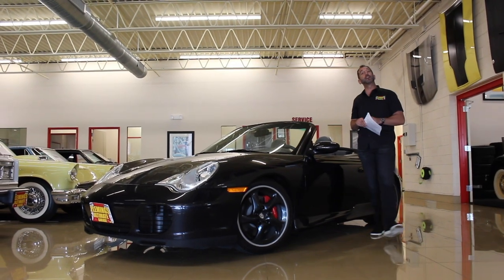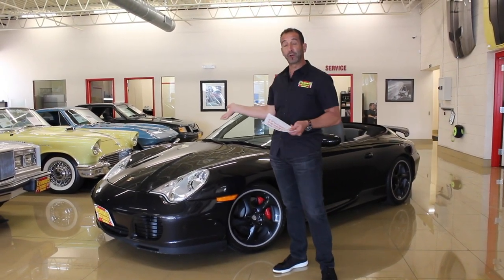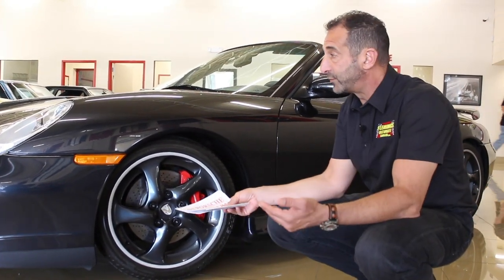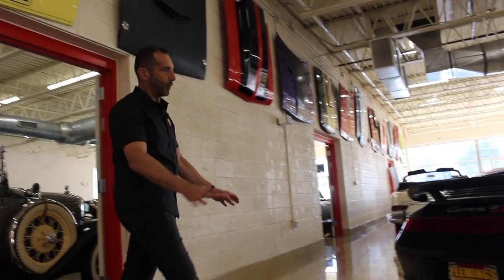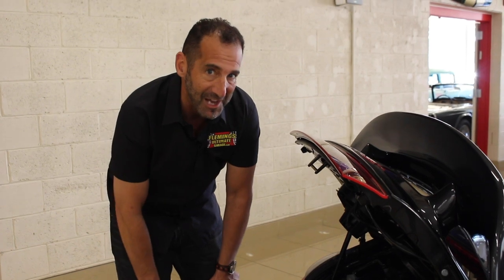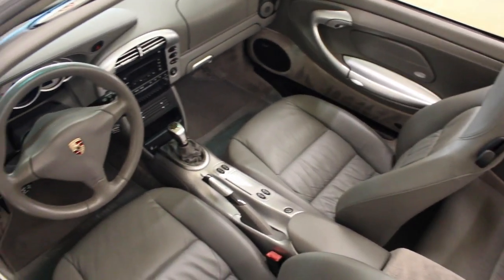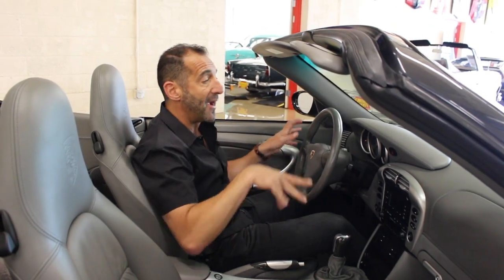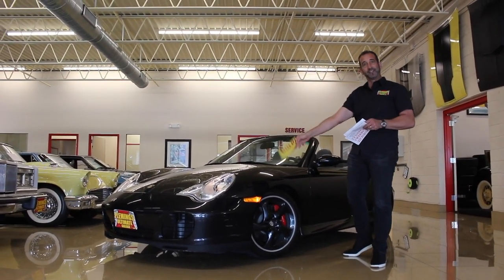23,000 ORIGINAL MILE C4S! - "I Shoulda Bought It When I Saw It"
'05 PORSCHE 911 CARRERA 4S CABRIOLET
• Loaded with options and very low miles
• Only driven around 1,600 miles/year!
• Porsche's legendary 3.6 liter Flat-6 @ 315hp
• Close ratio 6-speed manual transmission
• Porsche All-Wheel-Drive
• Mirror finish, Factory Basalt Black Metallic paint professionally show waxed
• Power Folding, Hide-Away Black Convertible Top
• Great looking, 6-way Grey leather, heated, power, bucket seat interior w/ factory console
• Full factory gauges including 8K RPM Tach and 200MPH digital speedo
• Leather wrapped Carrera tilt steering wheel
• Ice-Cold Electric Climate Control A/C
• Factory AM/FM/CD Stereo system with Navigation and Bose Premium Sound
• Loaded with options including Power Mirrors, Power Locks, Power Remote Heated Mirrors, Bi-Xenon Headlights, Fog lights, and Factory Keyless-Entry
• Cruise Control and Porsche PSM
• 4-wheels power disc brakes with ABS, Red Porsche Calipers and Cross-Drilled Rotors
• Fast-ratio, rack + pinion power steering
• Factory Porsche “Turbo Twists” 18” Black Wheels with High-Speed Radials
• Show or Drive this Collector Quality, Iconic '05 Porsche 911 C4s Cabriolet